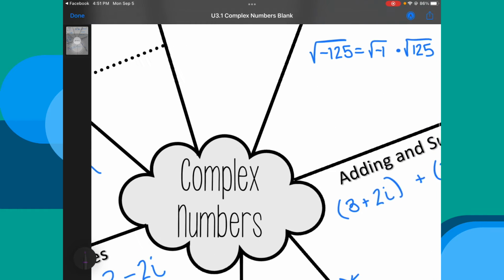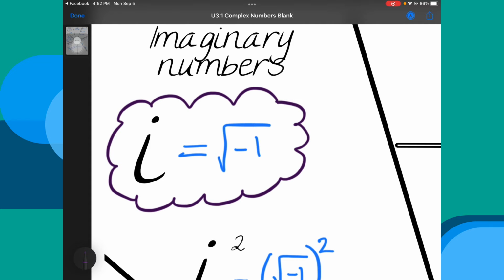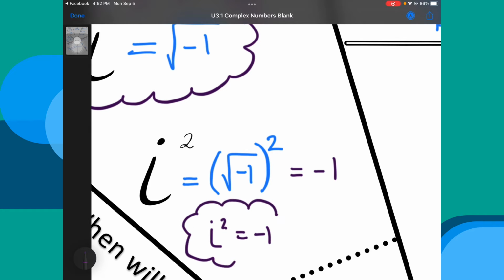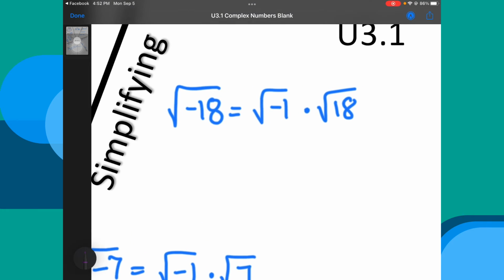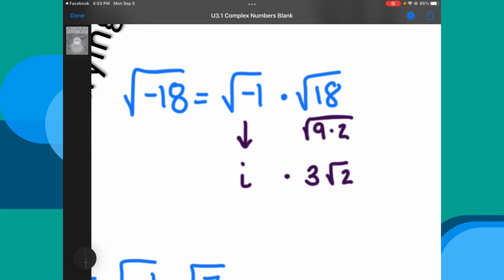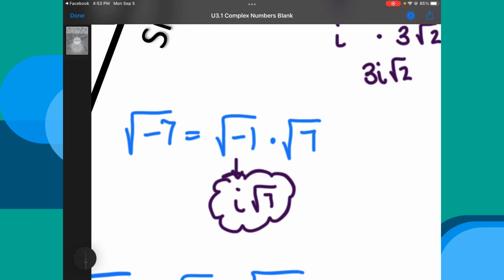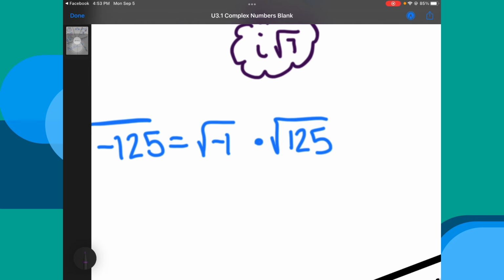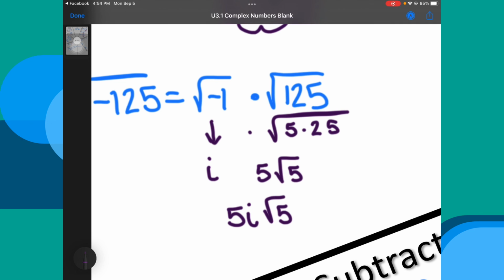U3.1 Complex Numbers Part 1 - Algebra 2 MZR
Quick tutorials on complex numbers.